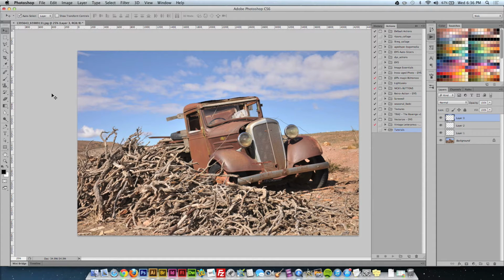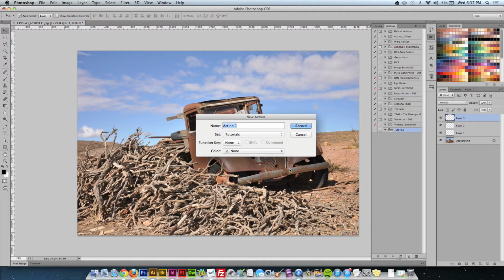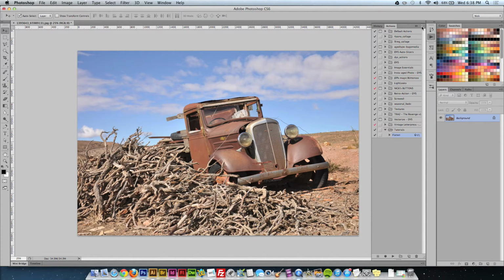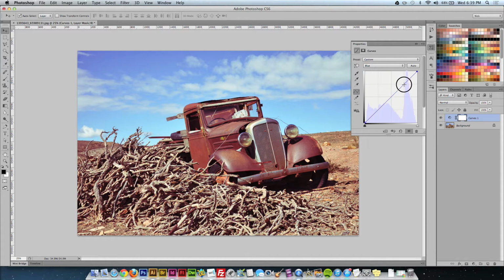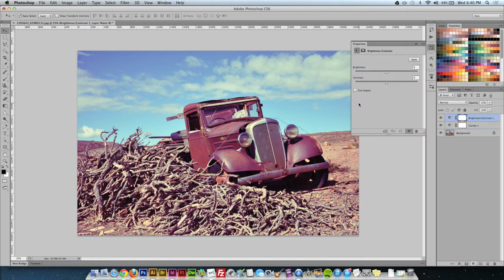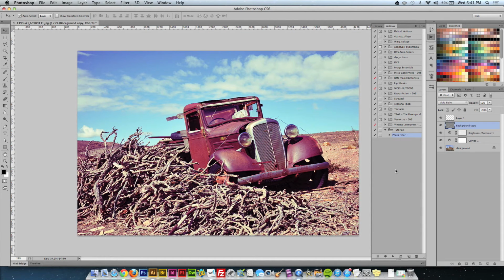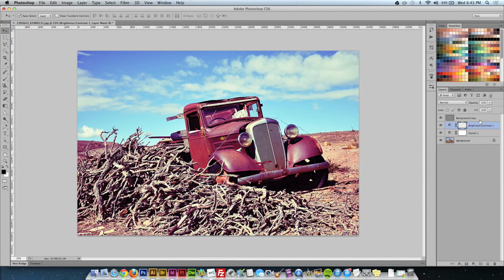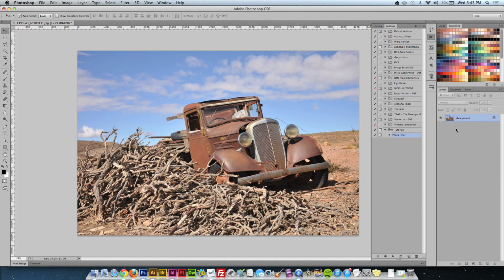Photoshop Tutorial : Create Photoshop Actions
This is a quick tutorial on how to create a very basic Photoshop Action. Hopefully this will help you understand how easy they are to make and modify. Actions can definitely save you time when used correctly.